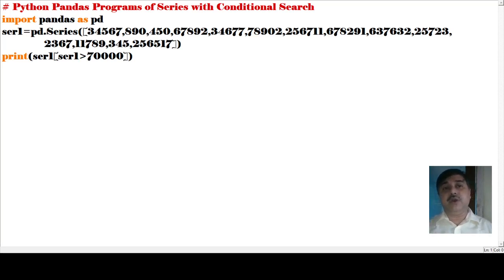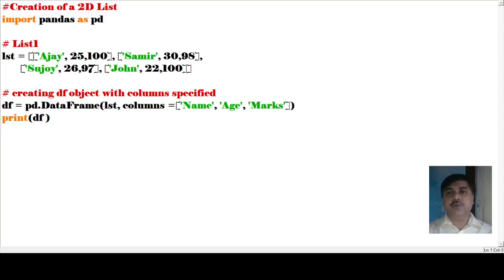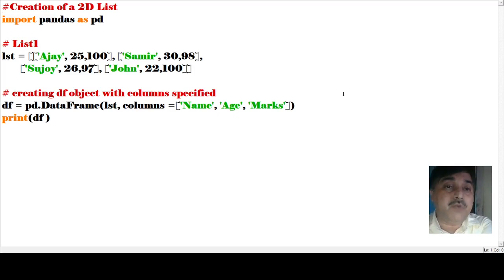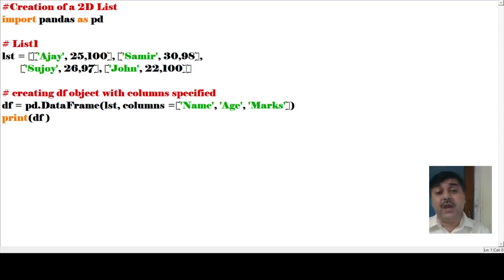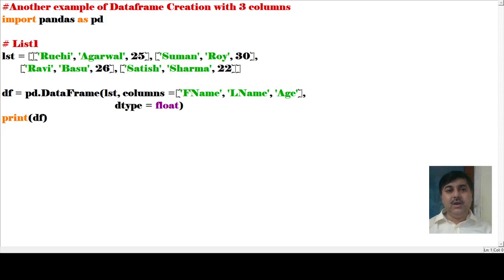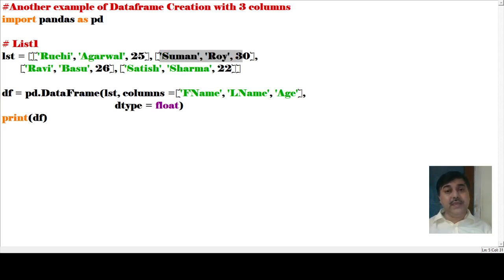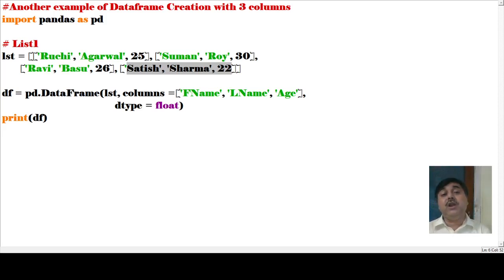PYTHON PANDA CONDITIONAL SEARCH 2D LIST AND 3D LIST 43